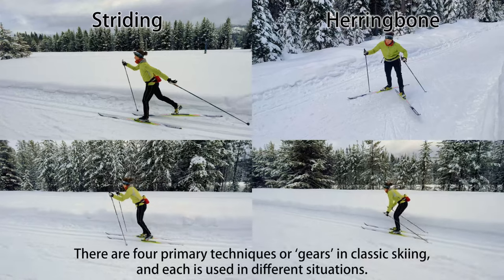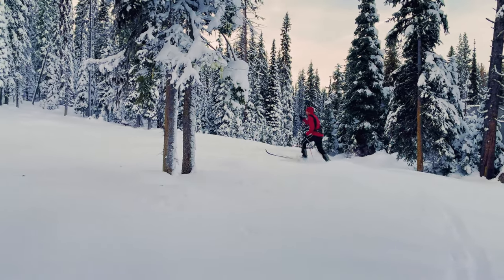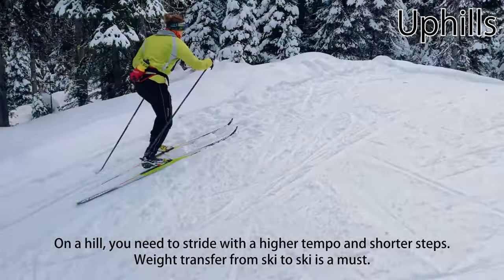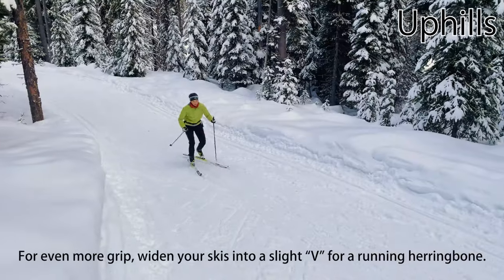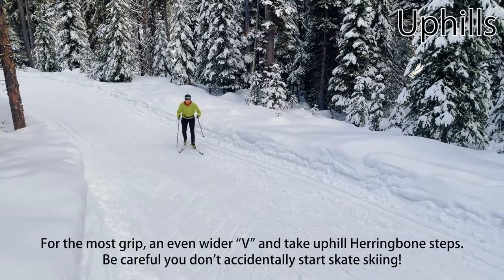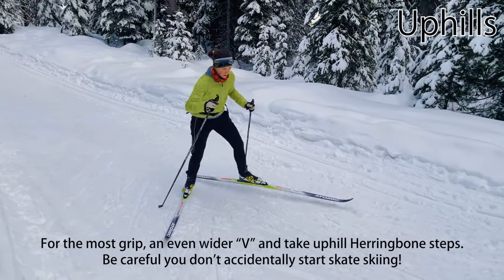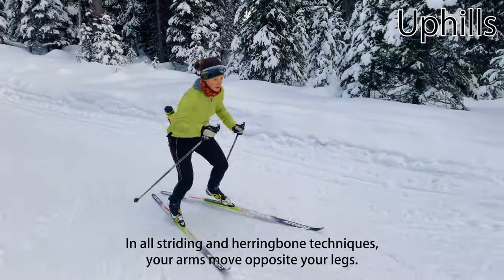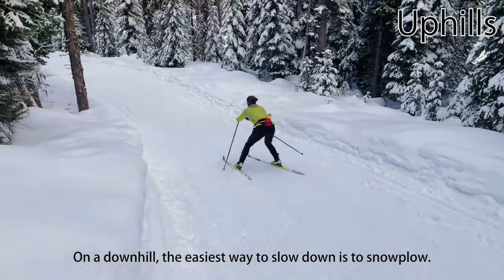Basic Classic Ski Techniques: Hills & Herringbone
The Missoula Nordic Ski Club demonstrates a basic technique of classic skiing:
Herringbone - the lowest gear for going up steep hills, or easy and relaxed hill climbing.

Filmed at Lolo Pass on the Montana/Idaho border